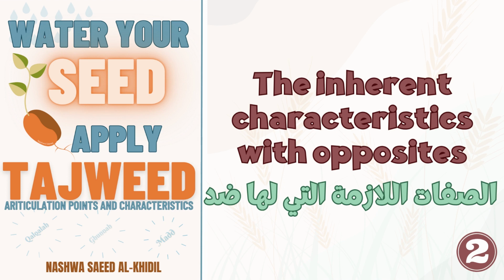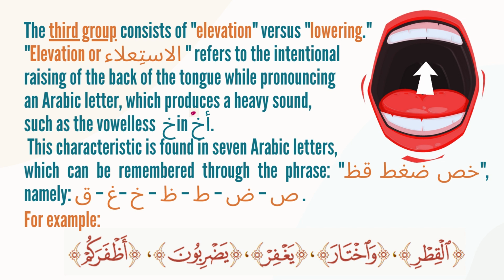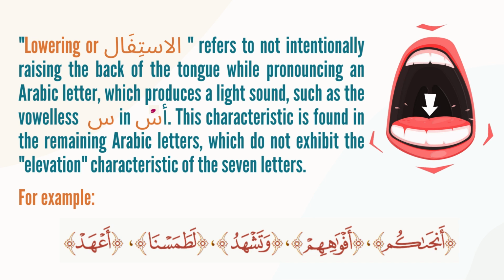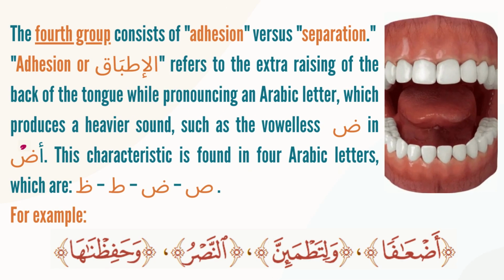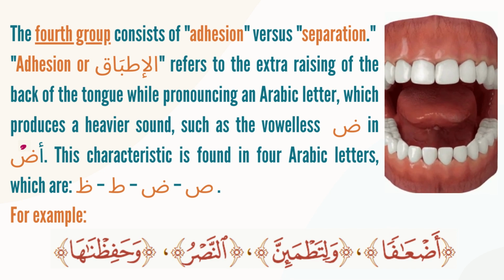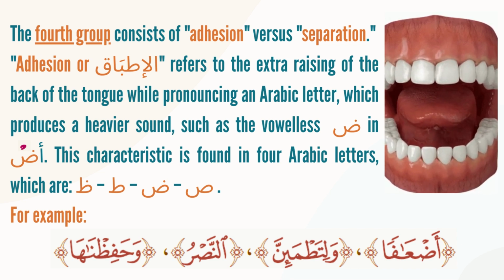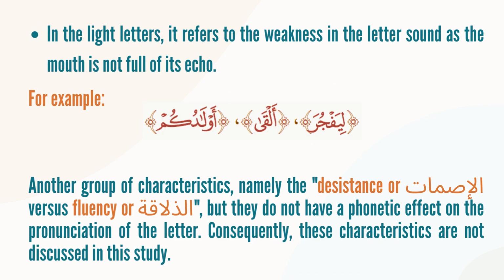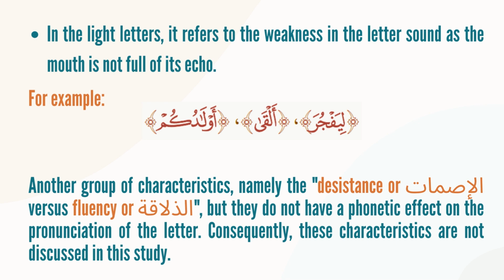9 - The inherent characteristics with opposites